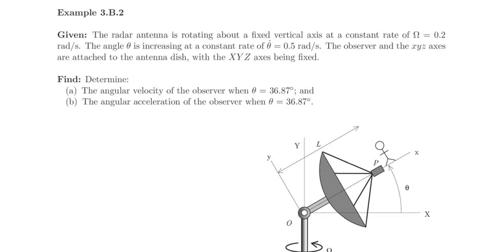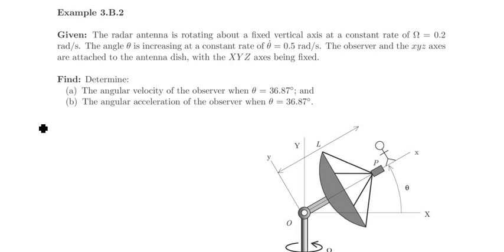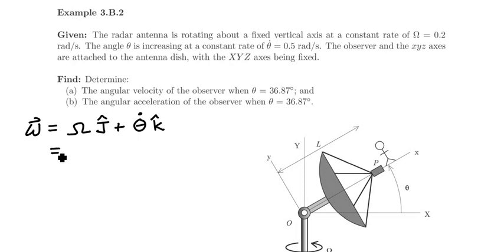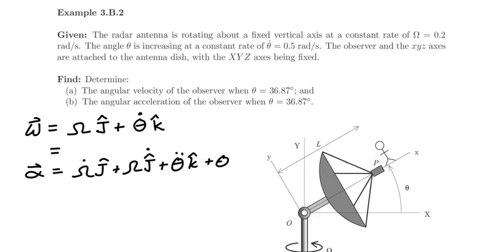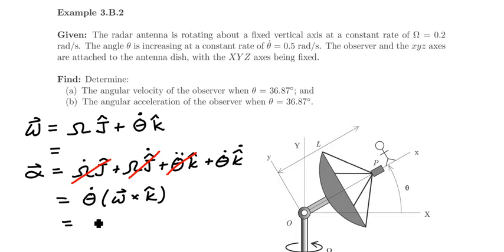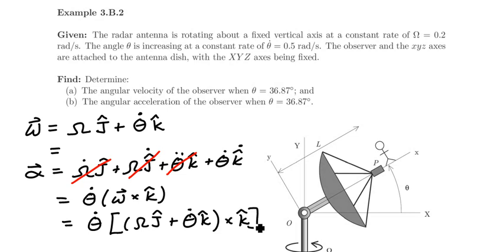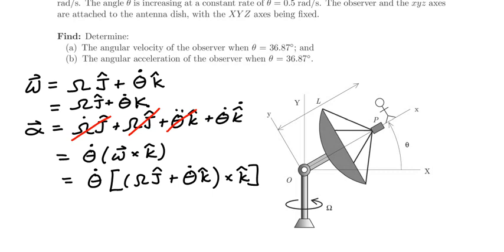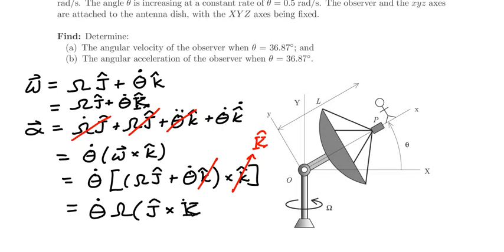Dynamics: A Lecturebook -- E3.B.2